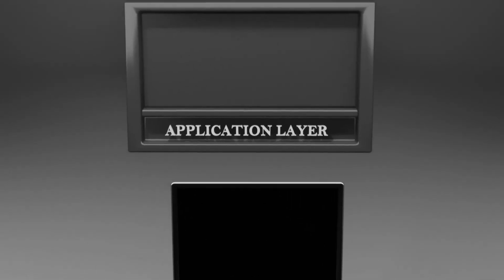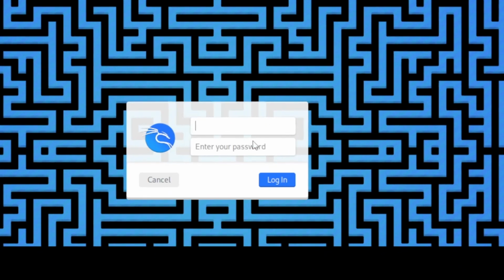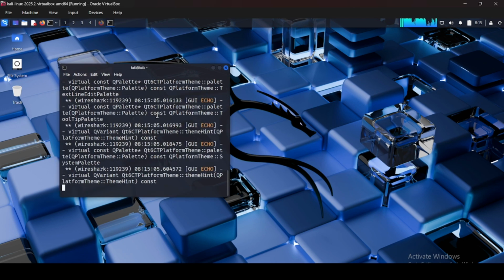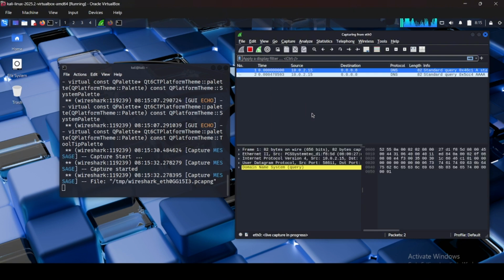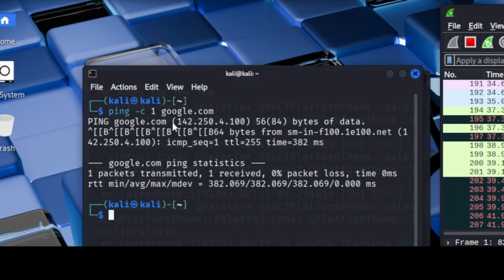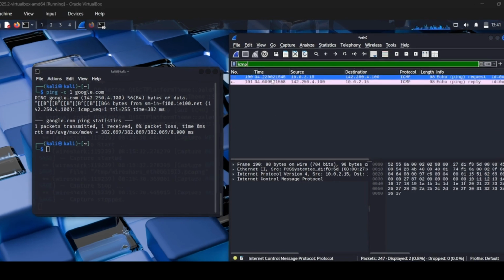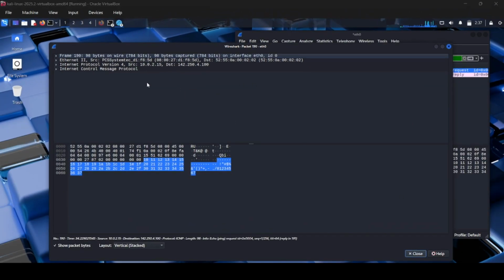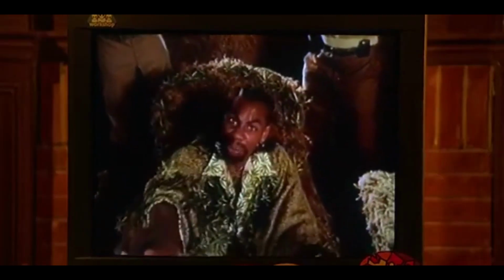Capture a Real TCP Packet in Kali Linux | Wireshark tutorial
📚 Ready to see cybersecurity theory come to life? In our last 3D animation, we visualized the TCP/IP model and how data packets travel in layers. Now, let's get hands-on! In this Kali Linux tutorial, you'll use Wireshark to capture and analyze a real network packet, matching the layers you saw in the animation to actual data.

What you'll learn in this tutorial:
• How to start a packet capture in Wireshark on Kali Linux.
• A simple method to generate clean network traffic for analysis (using the ping command).
• How to read a packet in Wireshark and identify the Ethernet (Data Link), IP (Network), and TCP/ICMP (Transport/Application) headers.
• The direct connection between the TCP/IP model layers from our 3D video and the real-world data in front of you.

This is the first video in our new Kali Linux Tutorials playlist, designed to give you practical skills that complement our Networking & Cybersecurity Visualized 3D animation series.

⏰ VIDEO CHAPTERS:
0:00 - From 3D Animation to Real Data
1:40:16 - Opening Wireshark & Selecting an Interface
2:52:01 - Generating a Packet with Ping
3:47:24 - Analyzing the Captured Packet
04:28:07 - Mapping Headers to the TCP/IP Model
05:24:01 - Why This Matters & Your Next Steps

• Filter in Wireshark: icmp